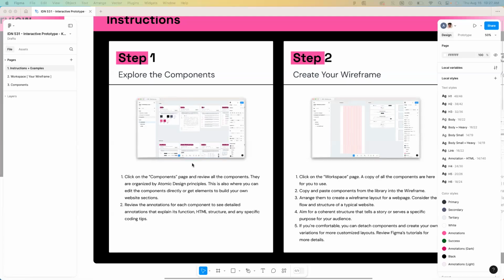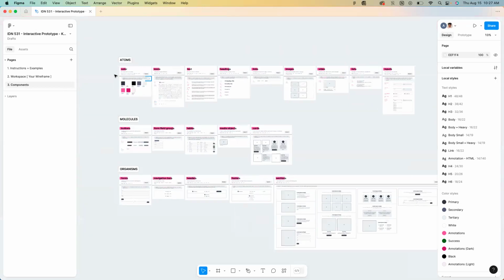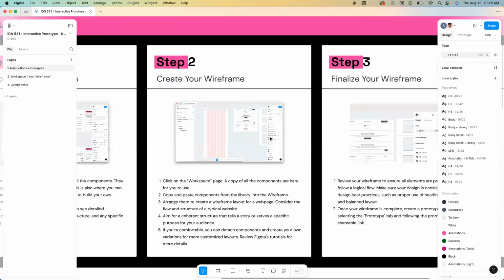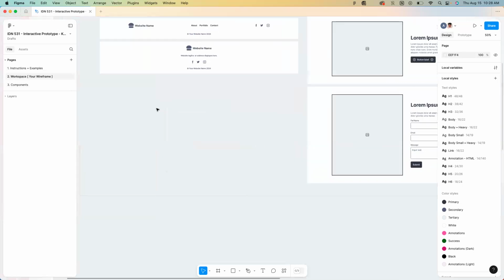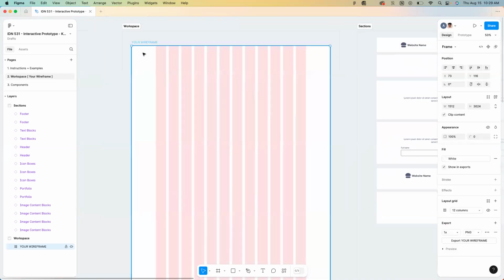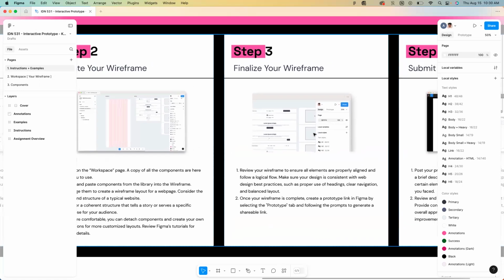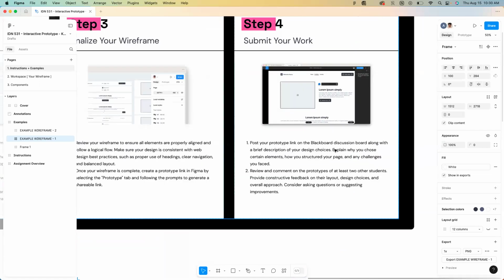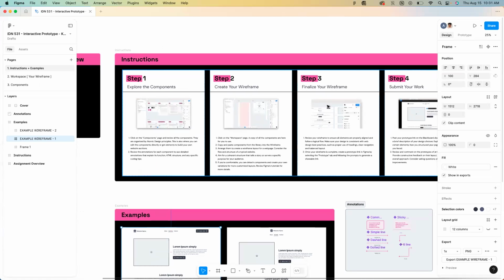Atomic Design Wireframe Assignment Prototype Walkthrough | Keisha Croxton, CPACC | QU IDN 531